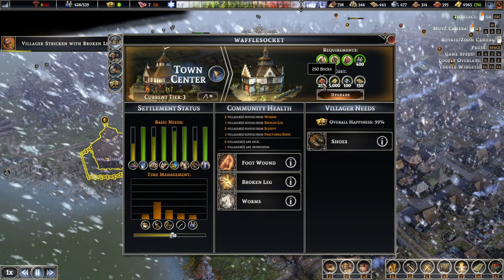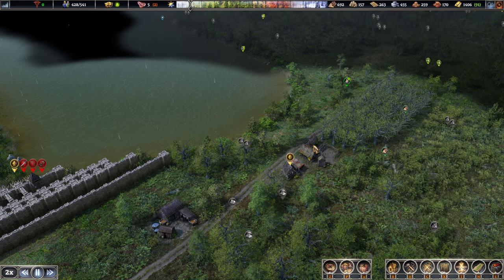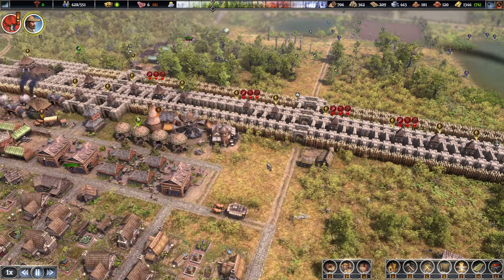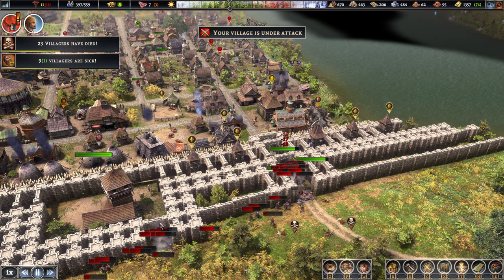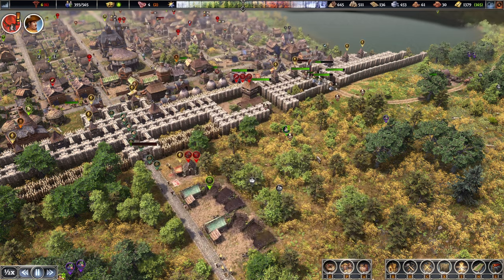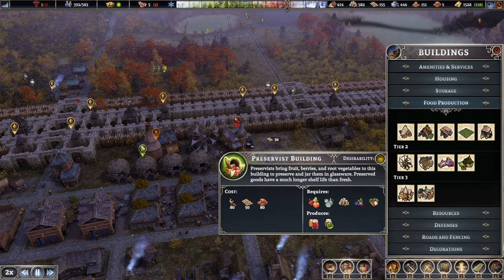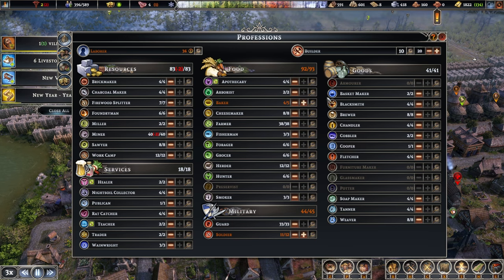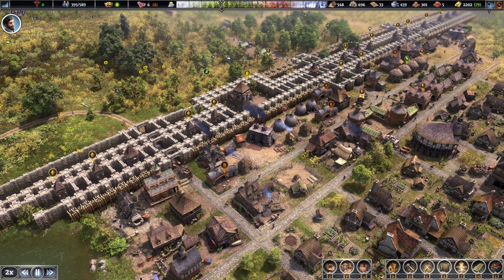FARTHEST FRONTIER | Final Tier to Max Out the Colony | E12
Farthest Frontier - Final tier is our goal for this episode, this means we will be able to max out the colony.